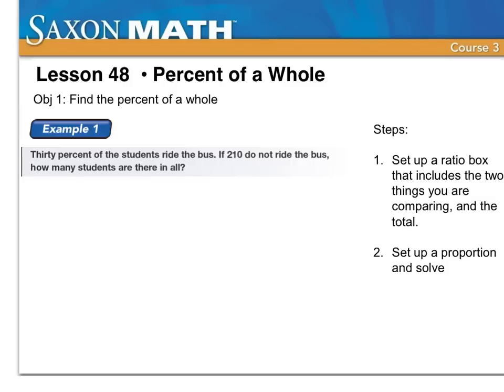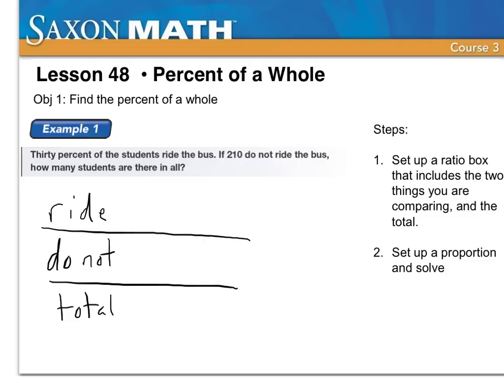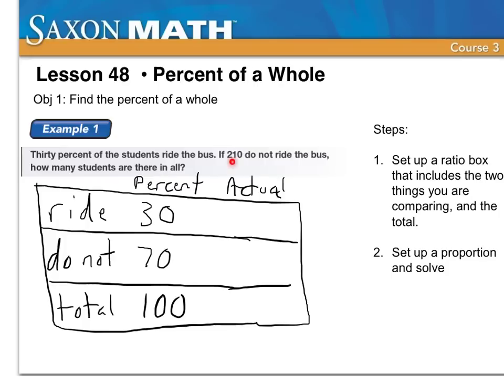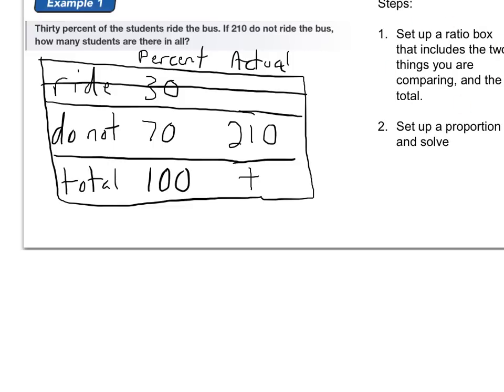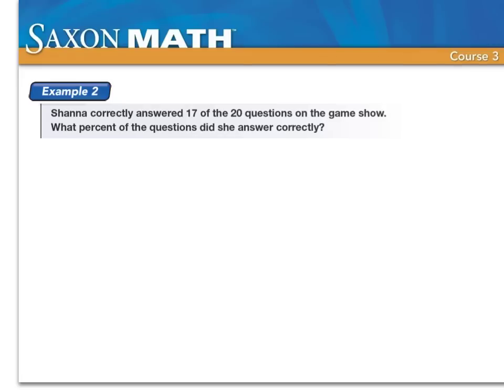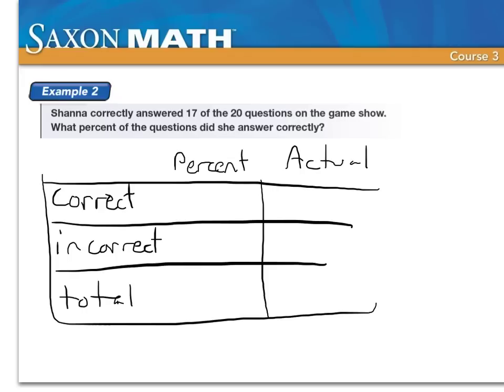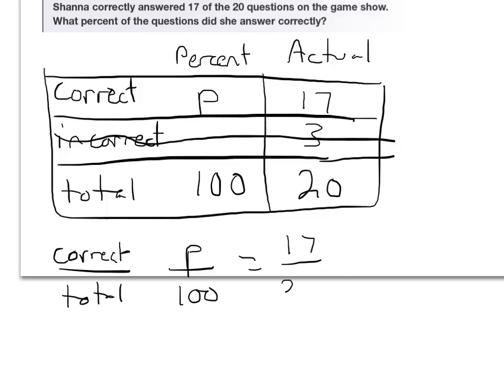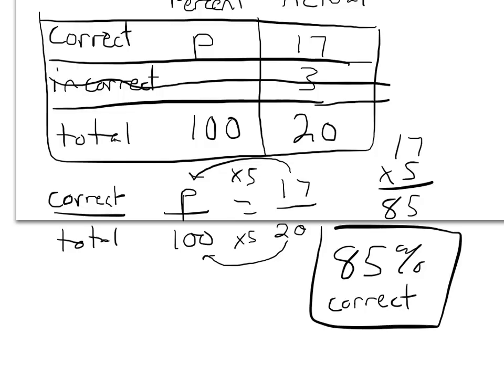Lesson 48 Saxon